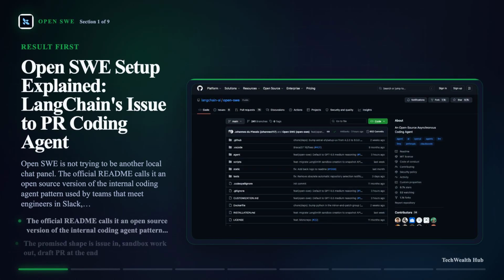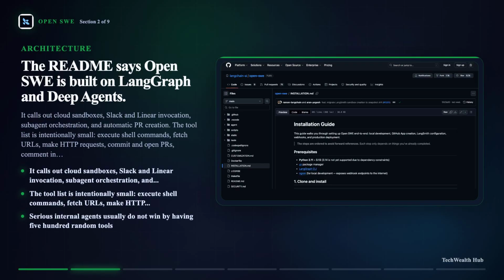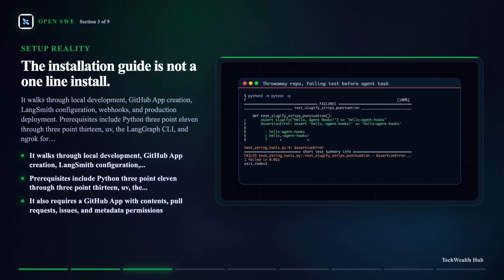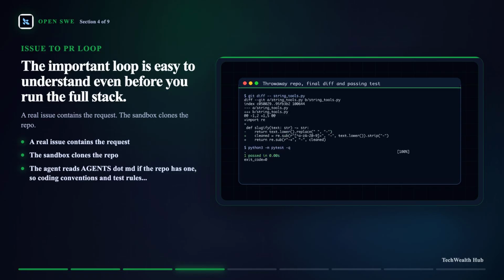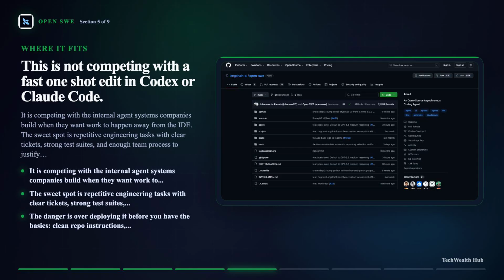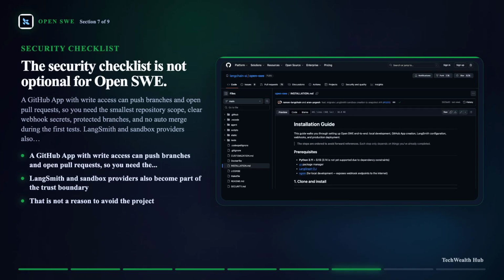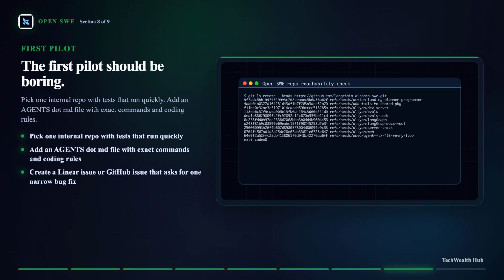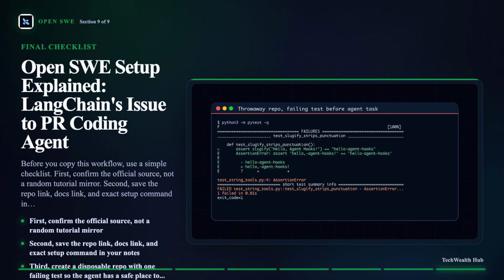Open SWE Setup Explained: LangChain's Issue to PR Coding Agent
A source-grounded Open SWE walkthrough using the official LangChain repo, installation guide, architecture notes, and a tiny repo diff to show what issue to PR agents should prove.

Chapters:
00:00 Result first
00:34 Architecture
01:11 Setup reality
01:46 Issue to PR loop
02:20 Where it fits
02:49 Verdict
03:20 Security checklist
03:51 First pilot
04:21 Final checklist

Built from official pages, repository metadata, local command output, and real verification artifacts.

TechWealth Hub covers practical AI tools and developer workflows.